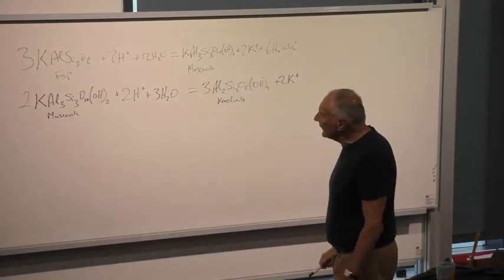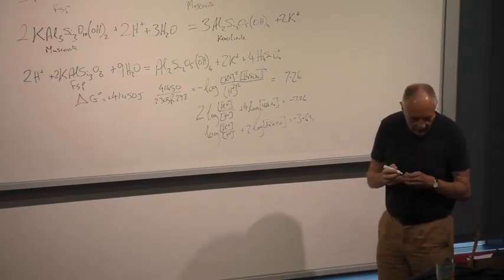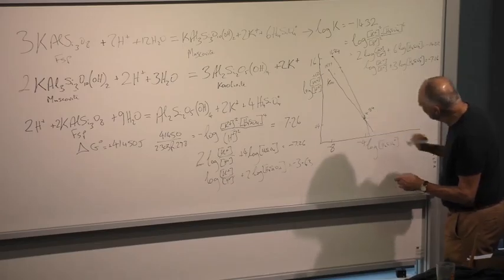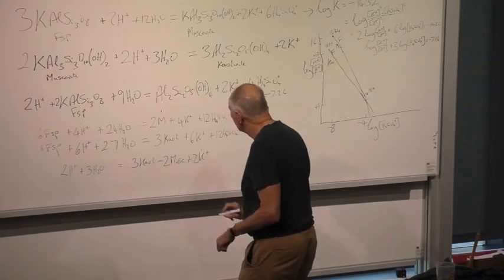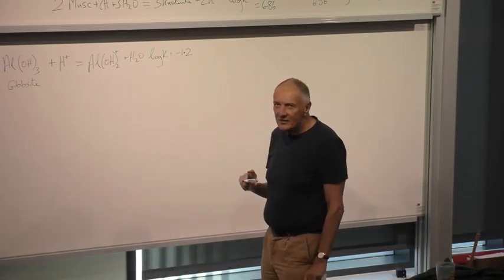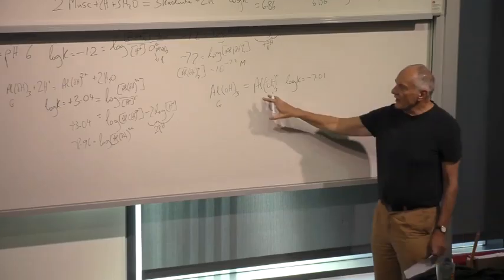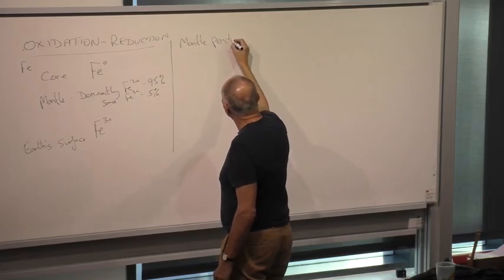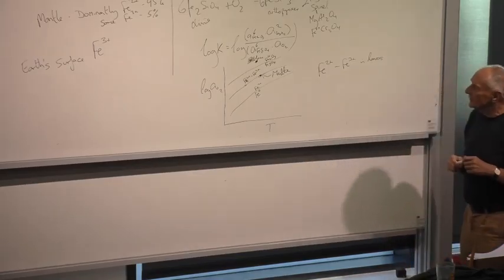B. Wood: Thermodynamics Lecture 7